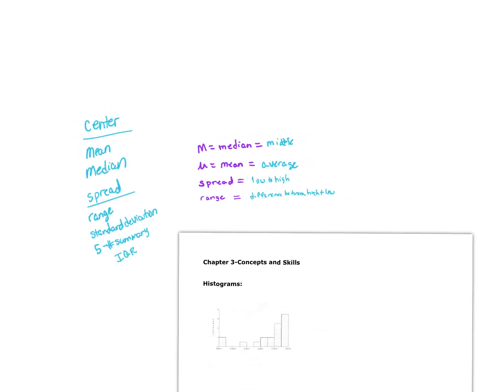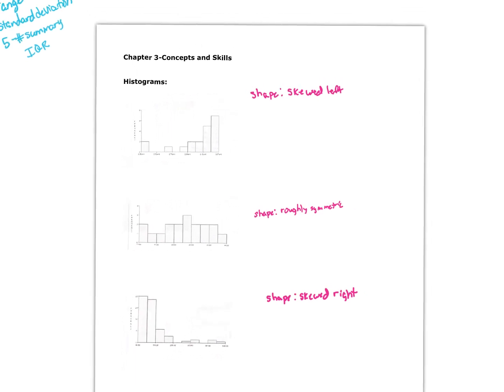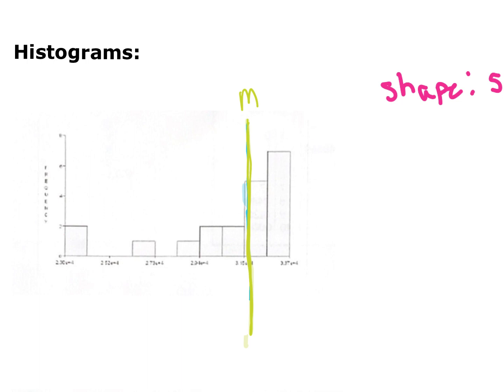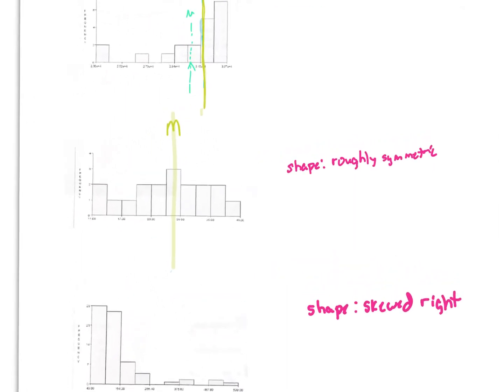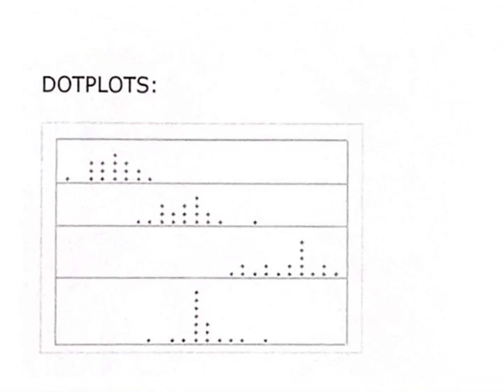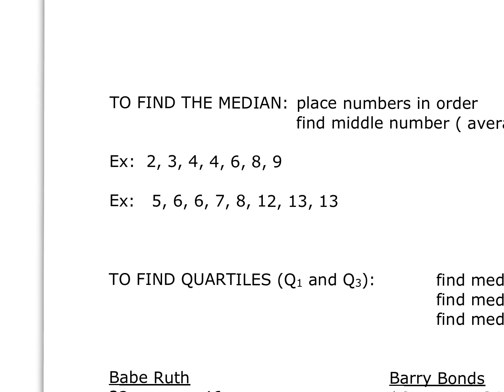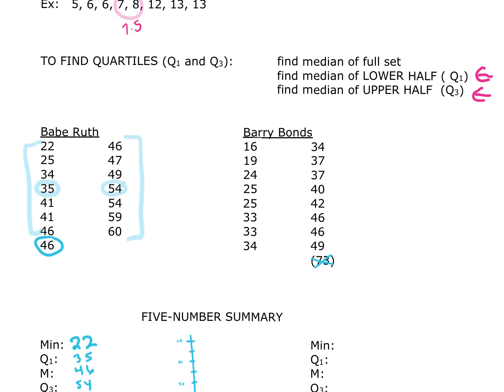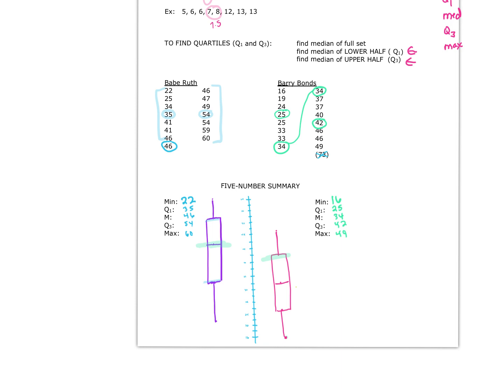Begin Chapter 3